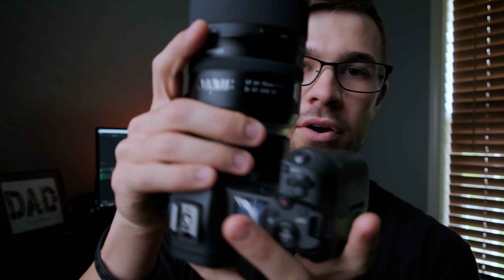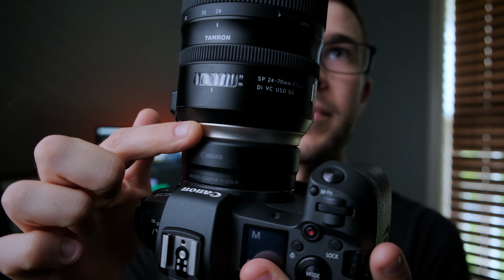TAMRON 24-70MM SP G2 | Is THIS lens a Canon KILLER?!(Example footage)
BEASTLY FULL FRAME CAMERA

BEST CROP SENSOR CAMERA

AWESOME MIC & RECORDER

COMPACT SHOTGUN MICROPHONE

Hey everyone! We are back from a MUCH needed family vacation and I finally have been able to finish this video! I have had a good amount of drive time with this lens and feel it's a GREAT budget-friendly option for someone looking at the Canon L series 24-70 but doesn't wanna drop the coin💰